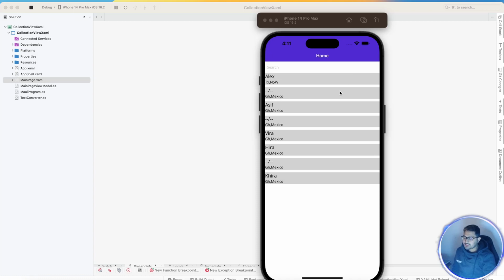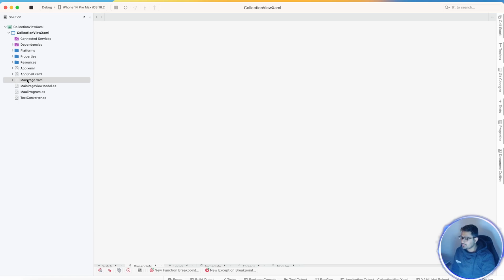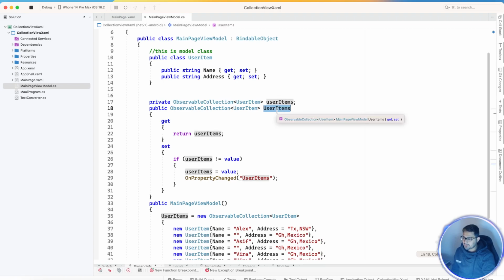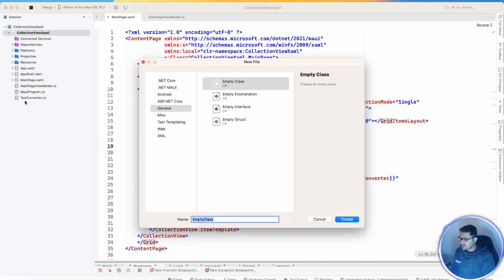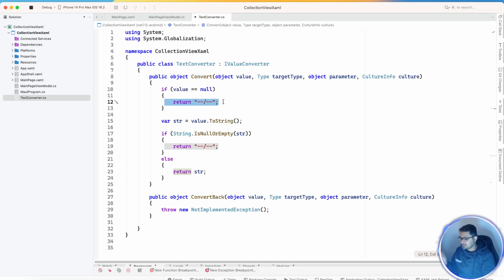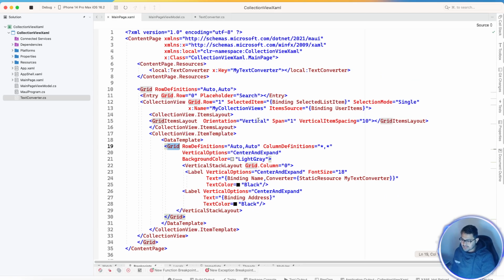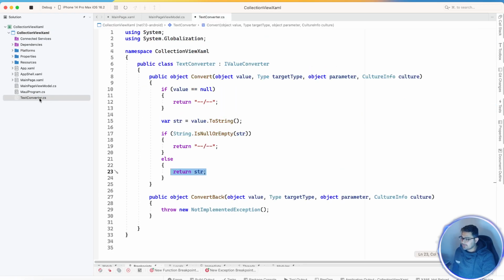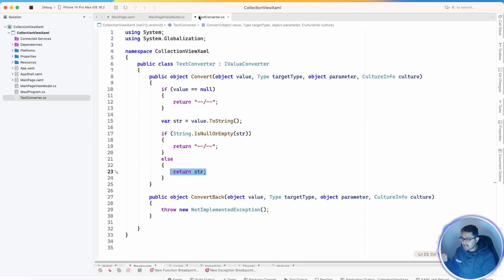Dotnet MAUI Text Available Converter in XAML